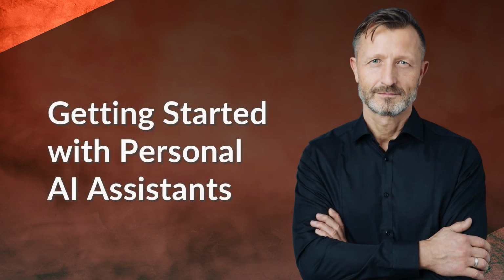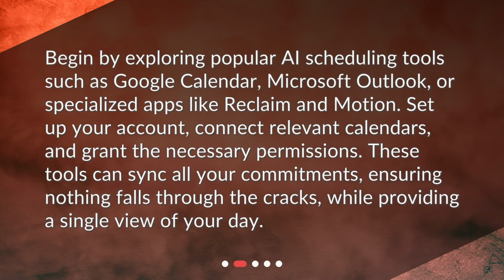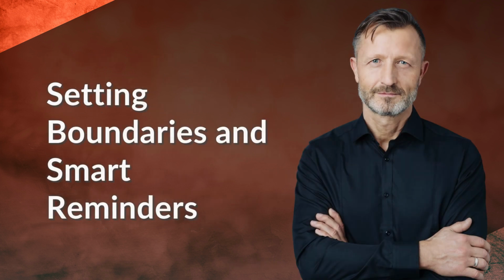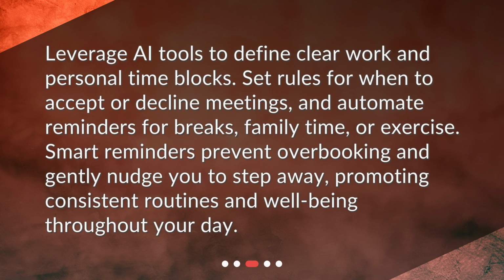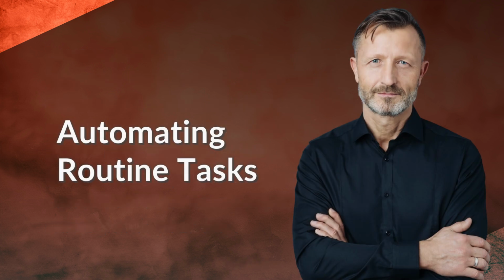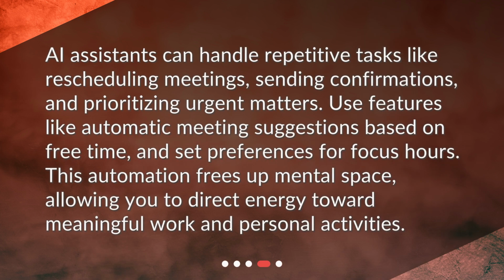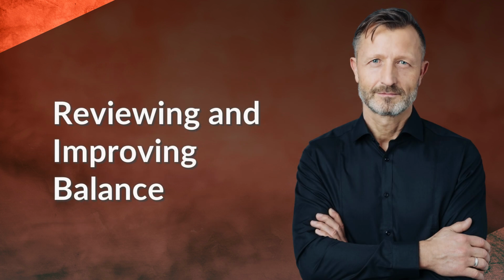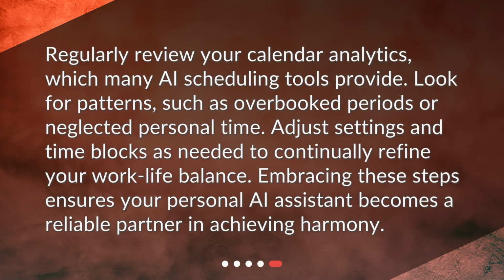Master Work-Life Balance with AI Scheduling Tools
AI Balance Boost 👉 Discover how personal AI scheduling tools can revolutionize your work-life balance! This tutorial covers setup, automation, smart reminders, and actionable tips to maximize productivity and wellness with top AI assistants. Start optimizing your daily routine and reclaim your time today!

00:00 🔹 Why AI Scheduling Tools Matter
00:32 🔹 Getting Started with Personal AI Assistants
01:00 🔹 Setting Boundaries and Smart Reminders
01:29 🔹 Automating Routine Tasks
01:59 🔹 Reviewing and Improving Balance

🏷️ AI scheduling tools, work-life balance, productivity apps, personal AI assistant, calendar automation, time management tips, Google Calendar tutorial, Outlook scheduling, task automation, routine optimization, self-care planning, efficient scheduling

📌 AI-Powered Apps & Automation Tools 🔸 Personal AI Assistants and Smart Scheduling 🔸 Optimize Your Work-Life Balance with Personal AI Scheduling Tools